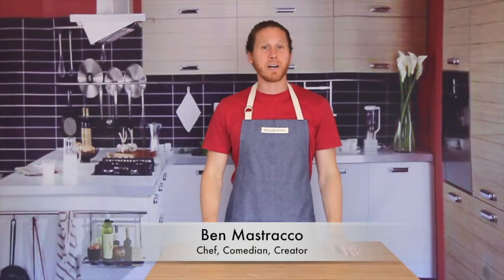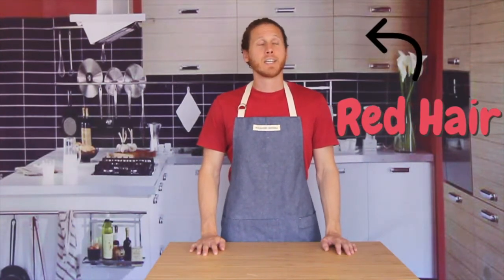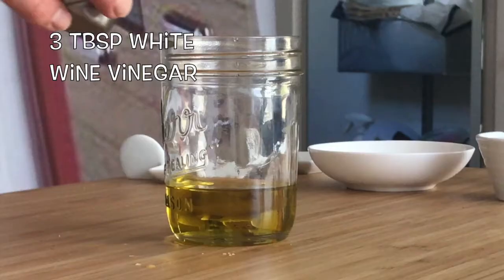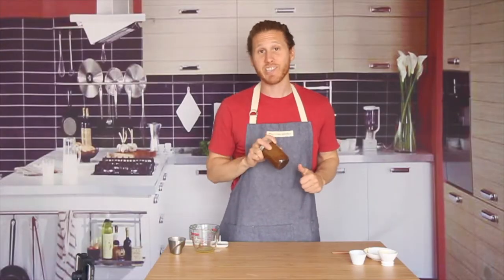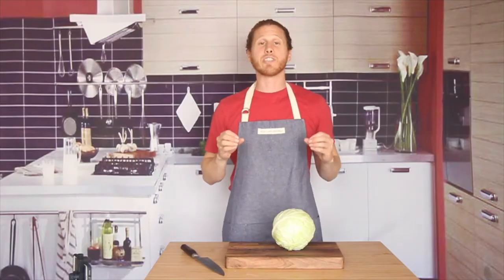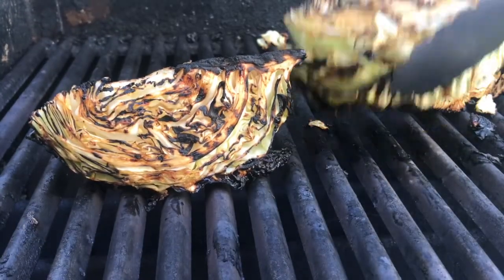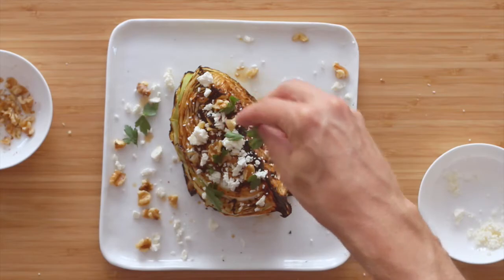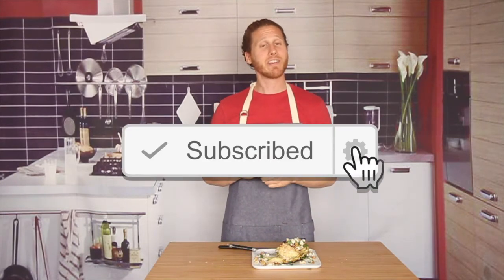Soy-Mustard Glazed Grilled Cabbage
In my opinion, cabbage is an extremely underrated vegetable, so I'm super excited to push cabbage into the spotlight with this delectable grilled cabbage "salad" !

Here's what I love about cabbage - it's super cheap, it keeps in the fridge for weeks (it doesn't get slimy like most greens), it's always in season, it's super good for you, and best of all IT'S CHEAP (I know I already mentioned that...but it's my favorite part).

Basically, cabbage is an amazing vegetable that I might even say is one of my all time favorites, especially when it's grilled. The grill mellows the flavor a bit, and brings out the natural sweetness of the cabbage. It really transforms a basic head of cabbage into something truly decadent and delicious.

Grilled and glazed with a sweet and tangy sauce, this "salad" is a smokey and charred wedge of pure heaven! Kissed with a handful of sharp blue cheese and crunchy walnuts, this "salad" is down right sexy. Prepare to rethink the way you look at cabbage.

Soy Mustard Dressing

1/4 cup extra-virgin olive oil
3 tbsp white wine vinegar
2 tbsp Dijon Mustard
1 tbsp honey
2 tsp soy sauce

Salad

1 head green cabbage quartered, with the core intact
1/2 cup crumbled blue cheese
1/3 cup crumbled walnuts
2 tbsp fresh snipped basil or parsley

Directions

1. Preheat a grill over medium-high heat.

2. Whisk together all dressing ingredients in a medium bowl. Lightly brush cabbage with about one third to one half of the dressing.

3. Grill over medium heat for about 6-8 minutes on each side, until tender and lightly charred. Top with remaining dressing, blue cheese, walnuts, and herbs.